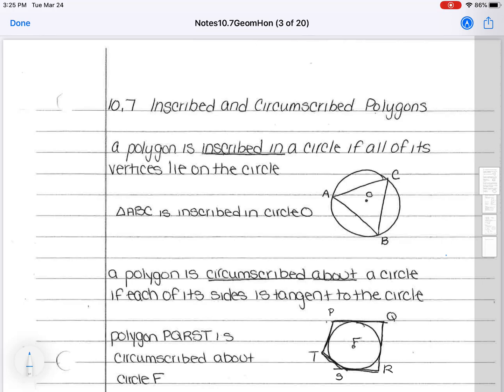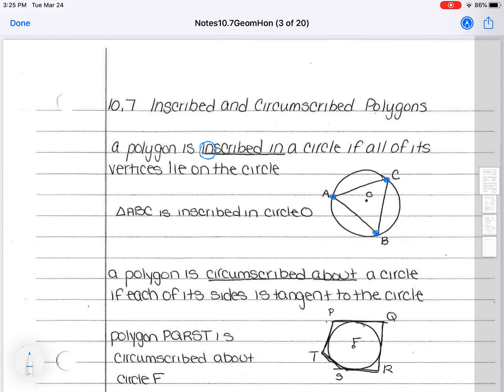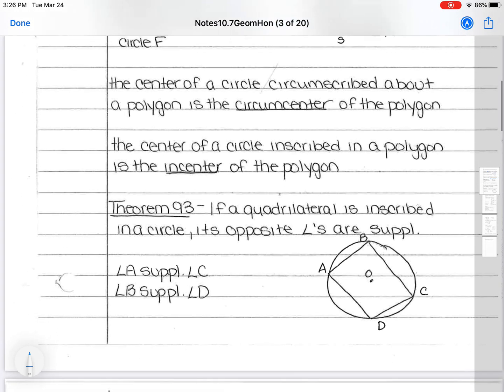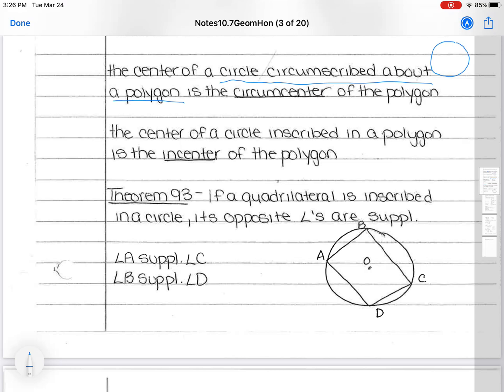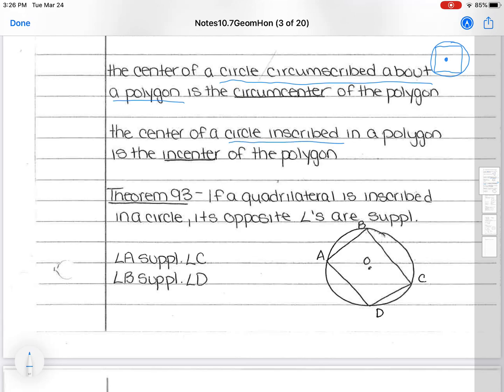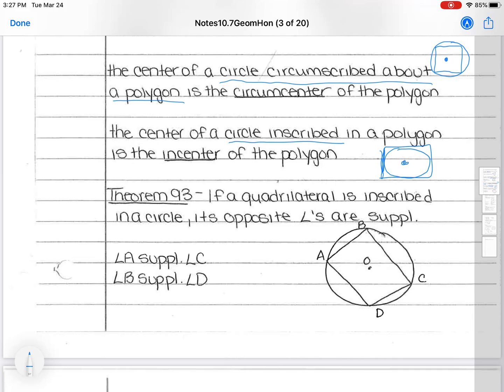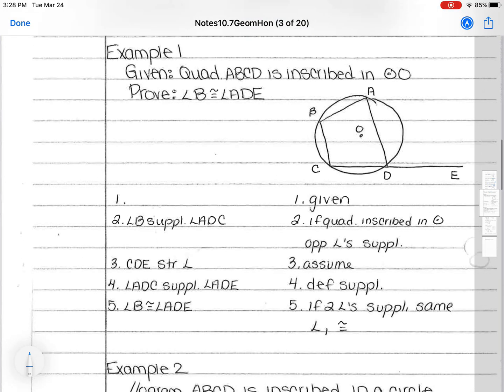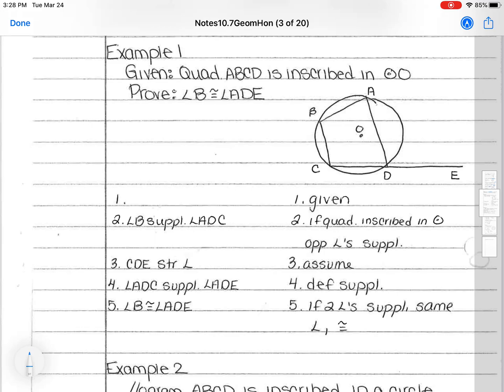Honors Geometry Lesson 10.7 Inscribed Circumscr Vid#1